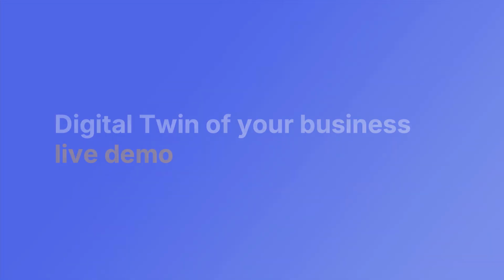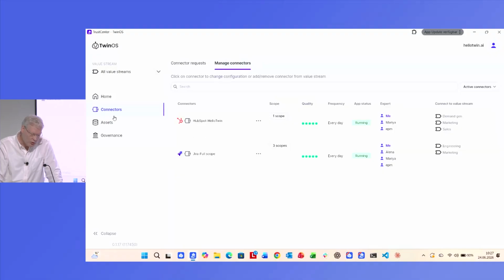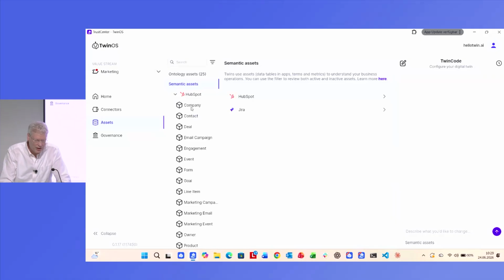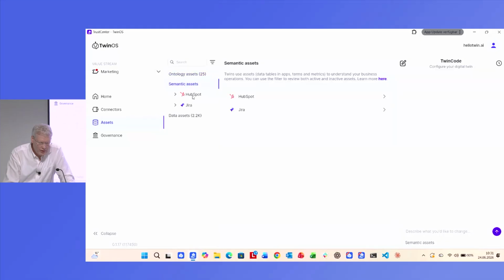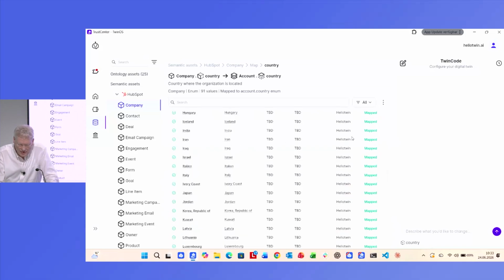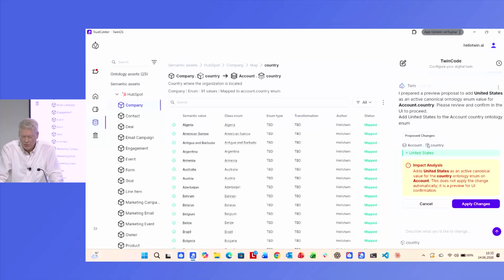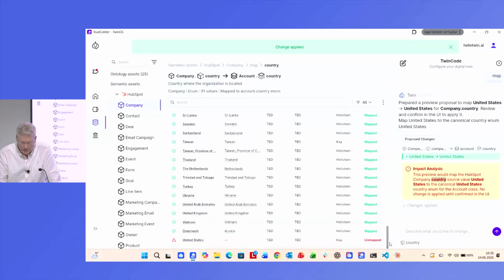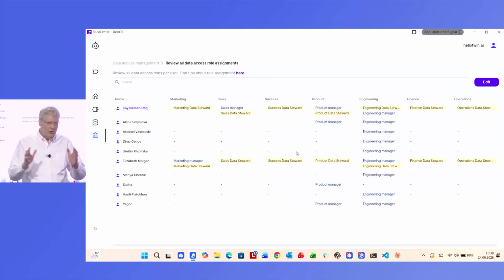Semantic Digital Twin Demo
Kay Iversen shows how HelloTwin builds a live Semantic Digital Twin of your business. Learn how governed business meaning becomes the foundation for trusted analytics, enterprise AI, Digital Authorities, and AI agents that work from the same executable understanding.